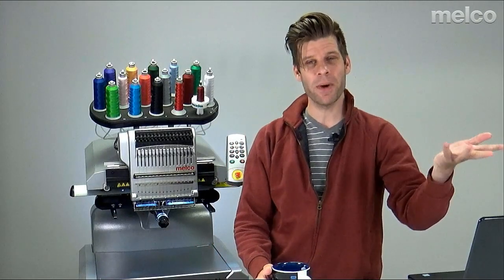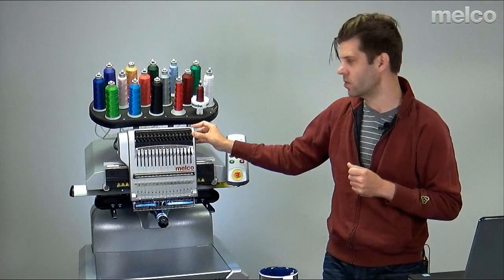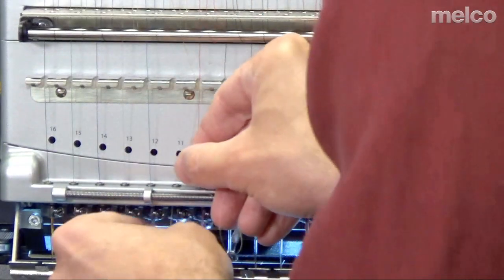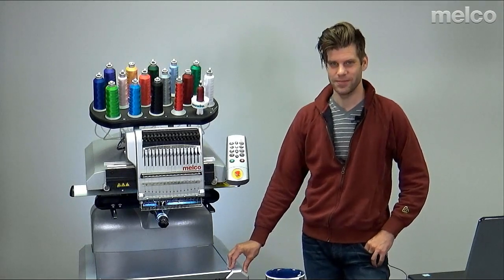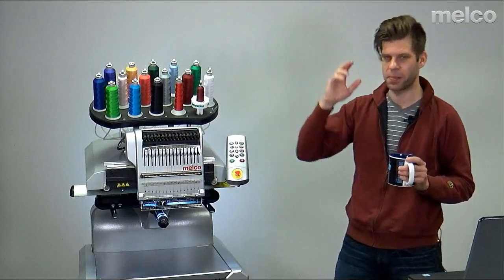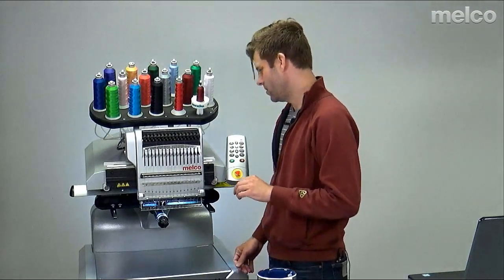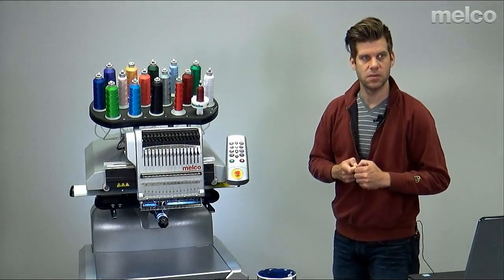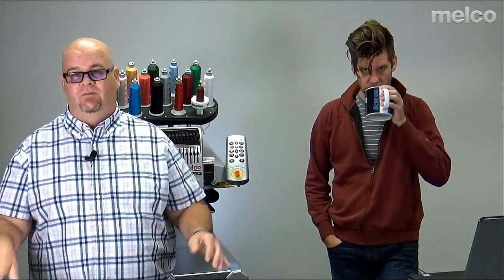Thread Break Troubleshooting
Learn the basics of thread break troubleshooting. From the thread path to needle orientation and beyond, learn the tricks to smoother sew-outs.